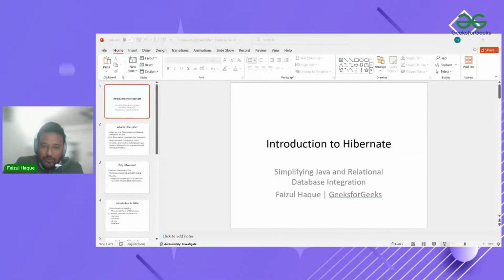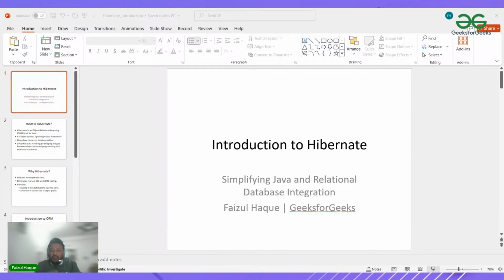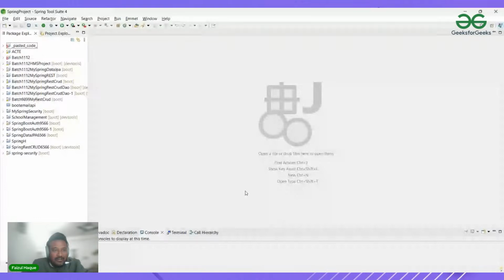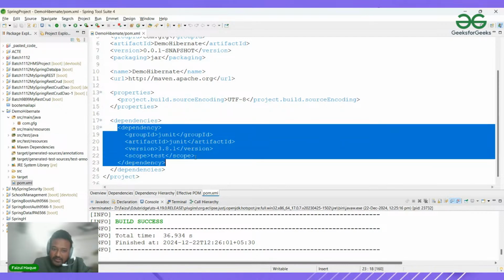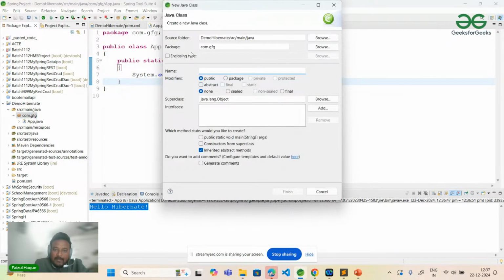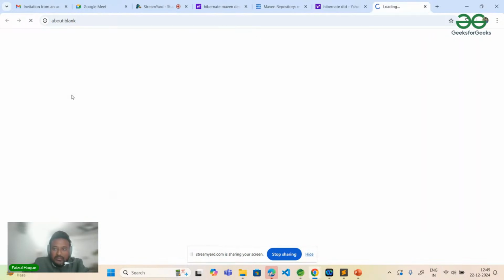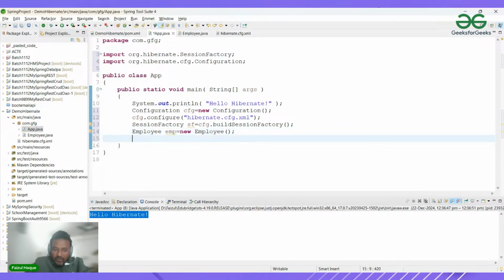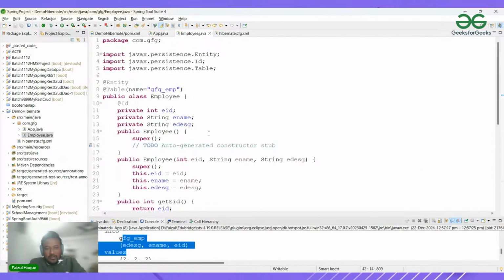Hibernate Framework || Java Backend Development || Mentor - Faizul Haque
Welcome to our video on Hibernate! In this tutorial, we'll dive deep into the world of Hibernate, a powerful framework used for object-relational mapping (ORM) in Java. Hibernate simplifies database interactions by mapping Java objects to database tables, reducing the complexity of data handling.

In this video, you'll learn:

What Hibernate is and why it’s useful for Java developers.
How Hibernate works and the benefits of using it.
Key concepts such as SessionFactory, Session, and HQL (Hibernate Query Language).
Step-by-step guide on setting up and configuring Hibernate in your project.
Common Hibernate annotations and best practices.
Whether you're a beginner or looking to brush up on your Hibernate skills, this video will provide a solid foundation for mastering the framework.